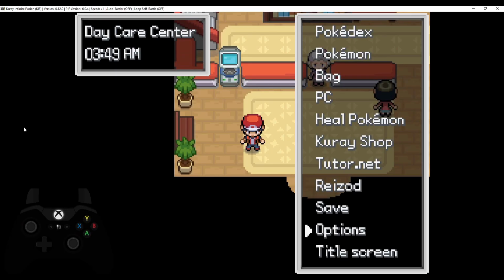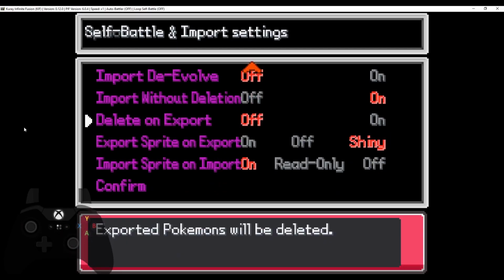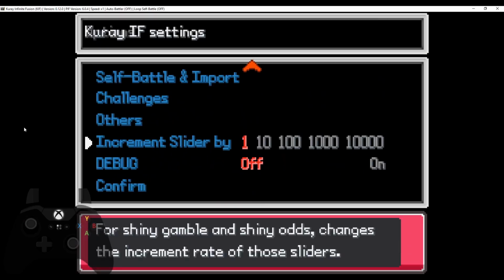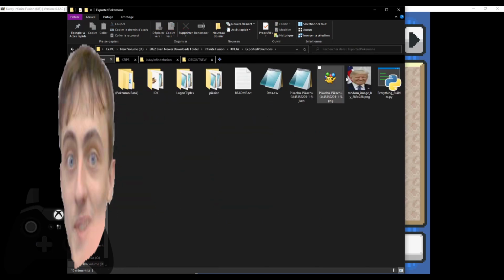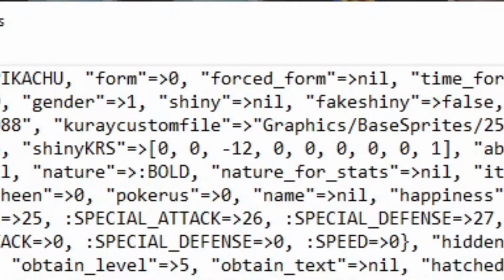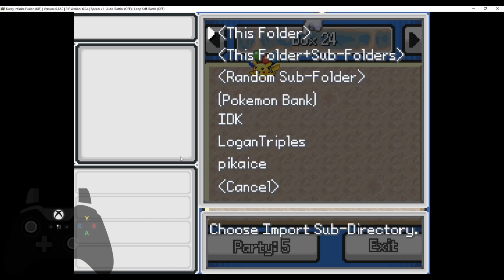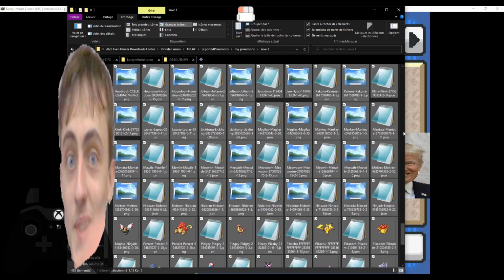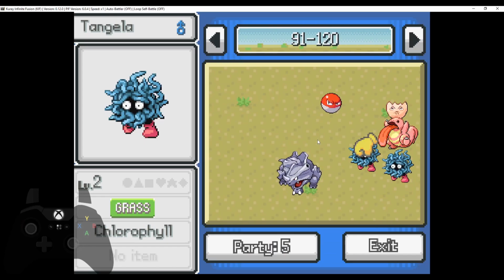🇺🇸 Export & Import Pokemons | Tutorial #1 | Kuray Infinite Fusion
To get help on Kuray Infinite Fusion (or on how to install) please join the server.

Kuray Infinite Fusion is a modified (enhanced) version of Pokemon Infinite Fusion which adds more than 40 features (most of which are entirely optional and can be adjusted or turned off in the options menu).
- Billions of differents looking shinies (never encounter the same shiny ever again)
- Smarter AI, endgame challenge
- Multi-select in the storage
- Display big pokemon sprites instead of icons
- Buy more boxes
- Export/Import Pokemons
- Buy unique/unobtainable items
- See EVs/IVs on a Pokemon summary

In this tutorial, I'll show you how to use the Export & Import feature, to export your Pokemons, share your Pokemons, and to import back your own Pokemons, or import Pokemons from other players.

I will also explain each options related to exporting & importing Pokemons, and I will go over the folder navigation system that is built-in with the Import feature.

By exporting Pokemons, you can also move Pokemons between your saves, make backup of those Pokemons on your computer (as .json and .png files), and modify your Pokemons (change their stats, typing, shininess, etc...), you can also change their appearence, so that whenever you import them back, they will have an unique appearence! In the video I've showcased all of that, and I used a picture of my girlfriend as a sprite on Pikachu to show that you can literally use anything as an appearence (as long as the image is 288x288 in dimensions, like any sprites of Pokemons).